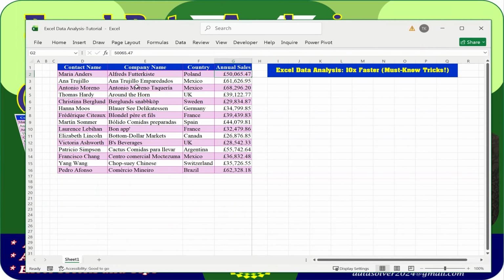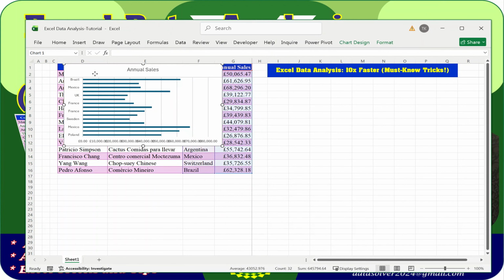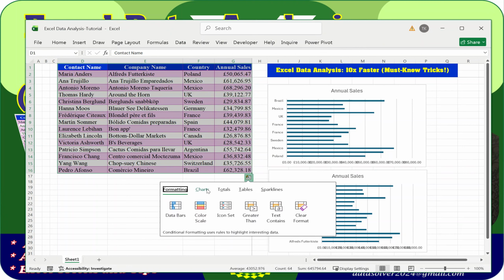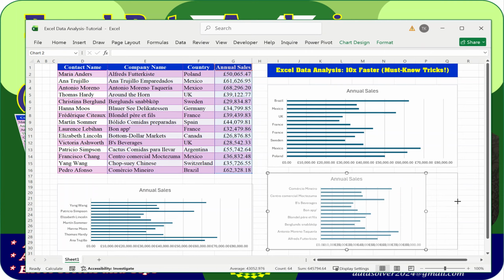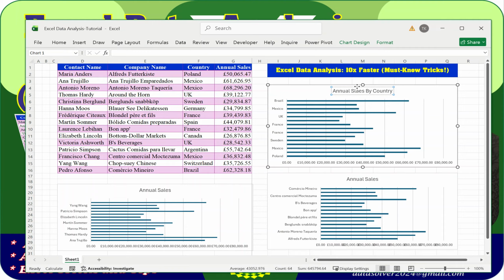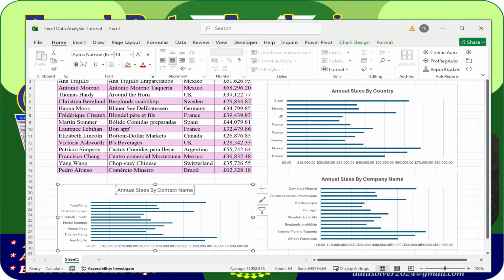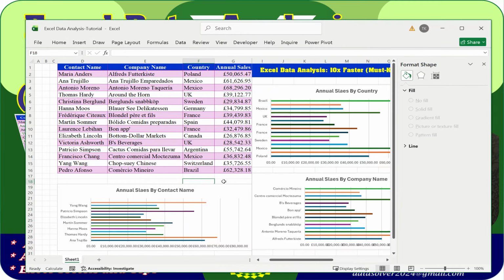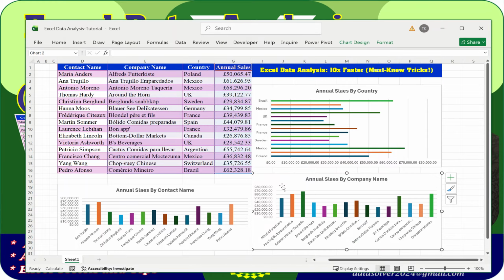Excel Data Analysis 10x Faster (Must-Known Tricks)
Want to analyze Excel data 10x faster? 🚀
In this video, you’ll learn must-known Excel tricks that will completely transform the way you work with data.
Whether you're a student, analyst, accountant, or business professional, these powerful techniques will help you save hours and boost productivity instantly.
💡 What you'll learn:
• Smart shortcuts for faster navigation
• Quick data cleaning techniques
• Powerful formulas you should memorize
• Pivot Table efficiency tips
• Hidden features most users don’t know
Stop wasting time doing things manually — work smarter, not harder.
📌 Watch till the end for a bonus productivity trick!

Excel VBA Generic Auto File Merger: Click a Button to Merge All Excel Files in a Folder: #